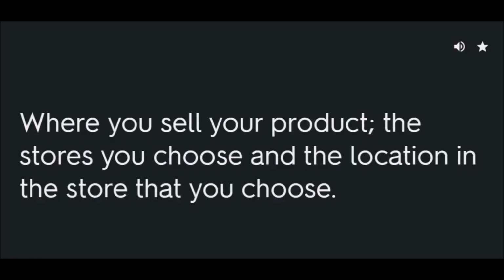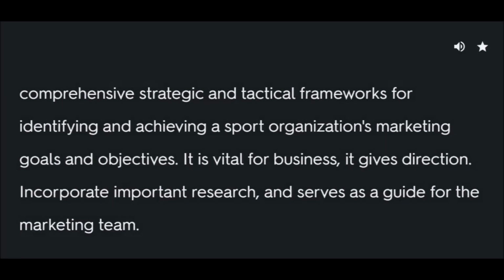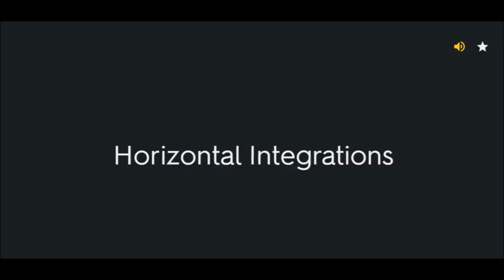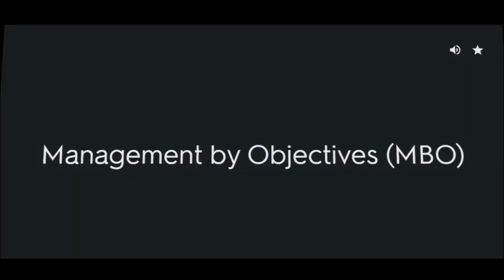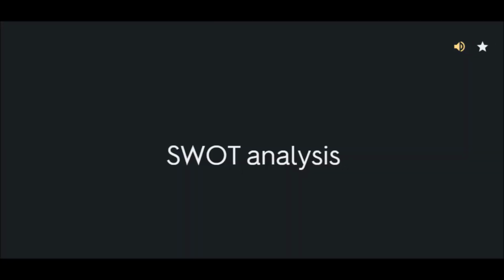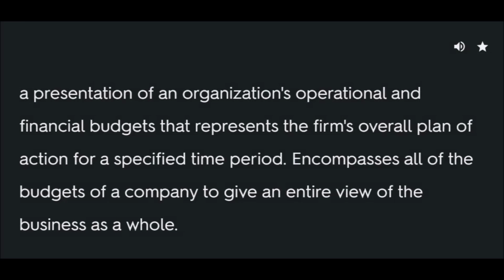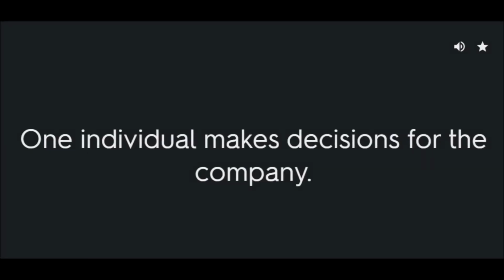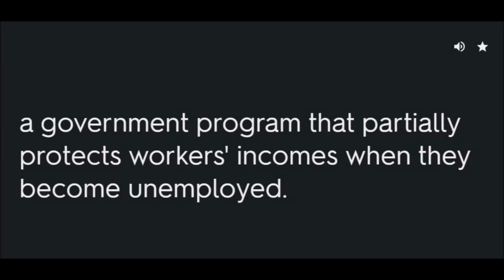Praxis II Business 5101 Exam Prep: Marketing and Management - Vocabulary Audio Flashcard Review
I used this and passed